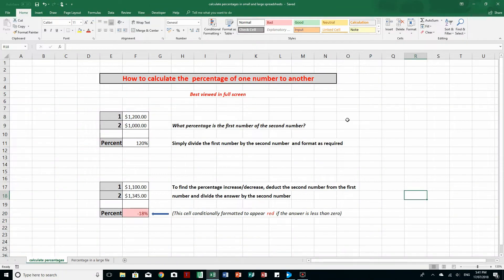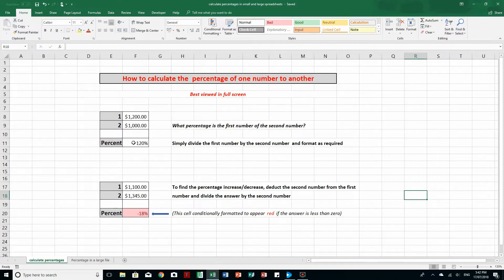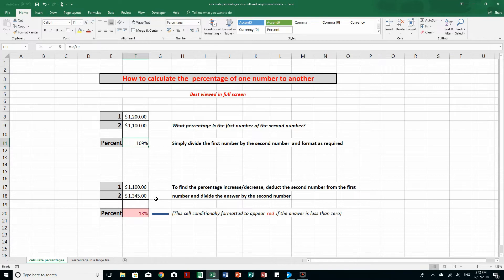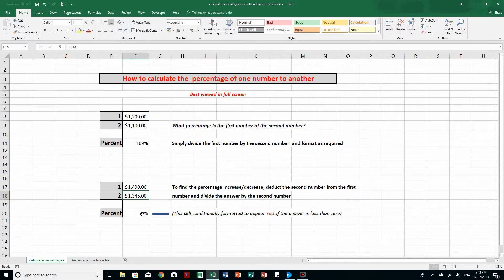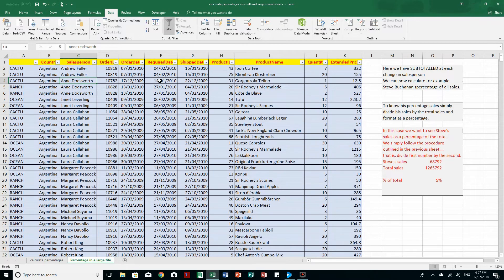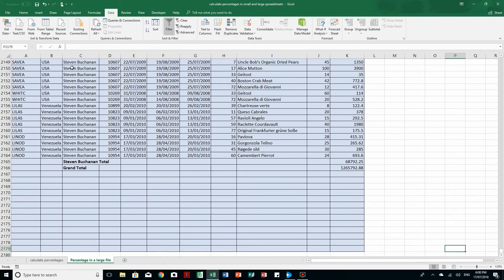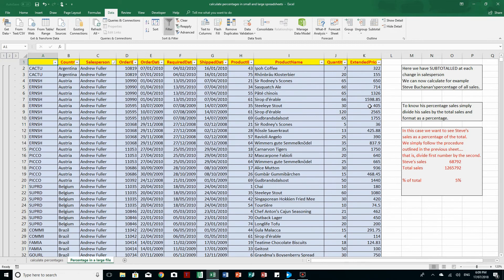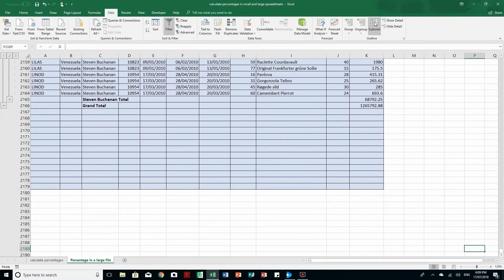Excel basic to advanced. Calculate simple percentages and in large files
How to calculate percentages simply and in large files.
Download the files for free for practice and look for the file "percentages"

Screen recording software: Video Studio Ultimate 2018
Hardware: Dell 24 2700 all-in-one 1tb hd 8mb RAM 23.8" touch screen
Operating system:Windows 10